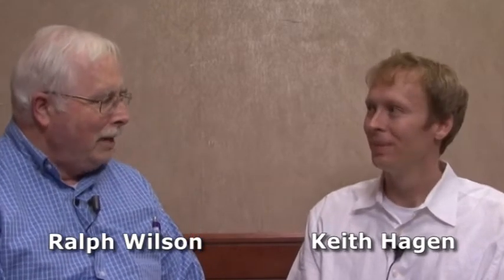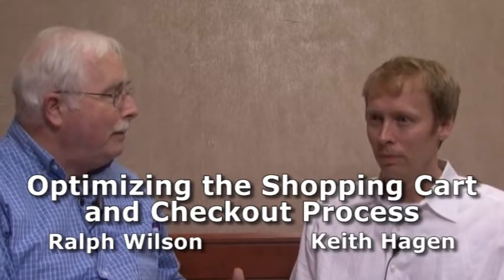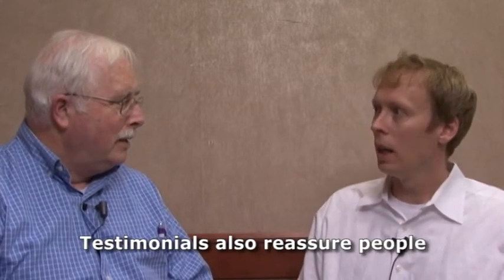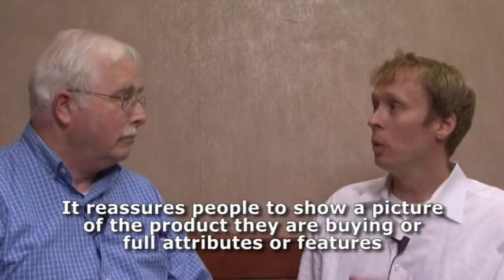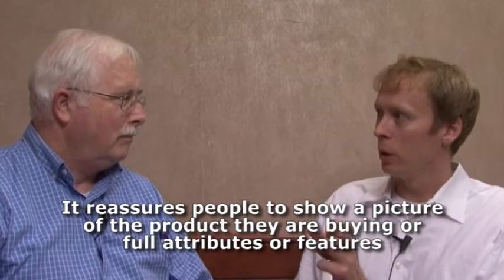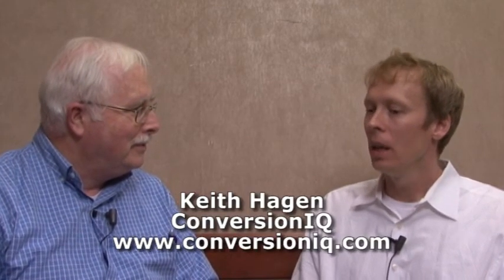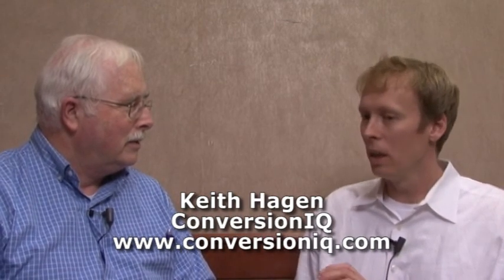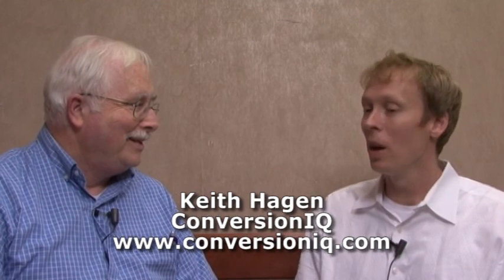Optimizing the Shopping Cart and Checkout Process - with Keith Hagen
In this video interview, web optimization expert Keith Hagen offers several suggestions on how to tweak your shopping cart and checkout process in order to increase completed sales.

First, get out of your customer's way and give them what they want and expect, says Hagen. And don't provide site navigation in the cart page -- or your customer may be tempted to leave the process entirely.

It's best to follow established conventions, currently a 4-step checkout process: (1) cart, (2) billing information, (3) shipping information, and (4) payment, followed by a thank you page. However, a one-page checkout process is becoming more popular.

Within the checkout process you need to never stop selling. You leverage trust by including trust badges or logos from companies such as VeriSign, McAfee, or BBB Online. Testimonials also reassure people and encourage them to continue the checkout. It also reassures people to show a picture of the product they are buying or give a full description and attributes of what they're purchasing.

Some capable carts with good options in their checkout process include Magenta, Elastic Path, and Digital River.

Keith Hagen is the co-founder of ConversionIQ, a website and e-commerce optimization company. This interview was recorded at the SES Conference in Chicago on November 15, 2012.